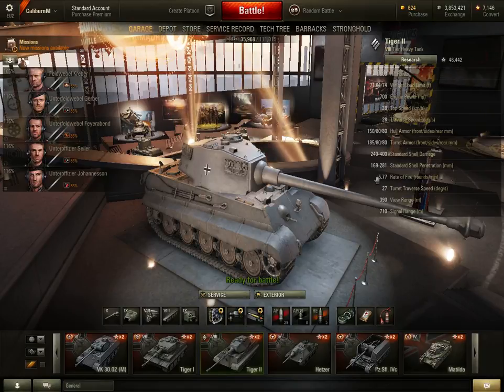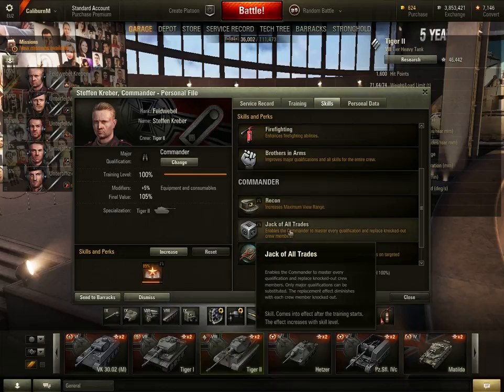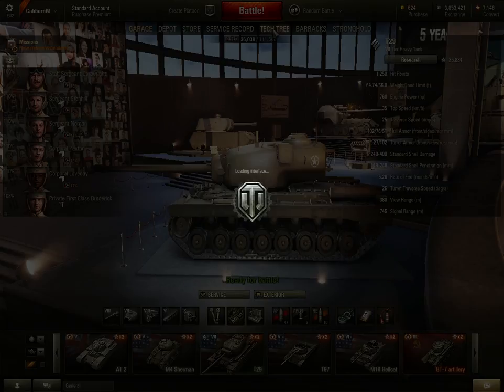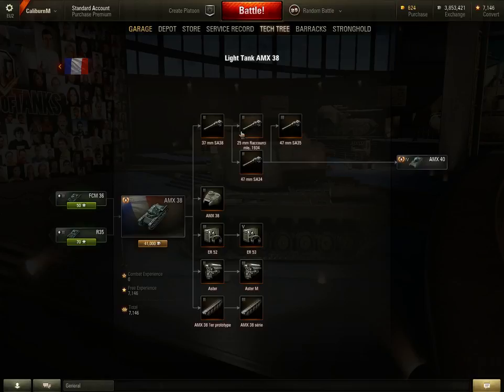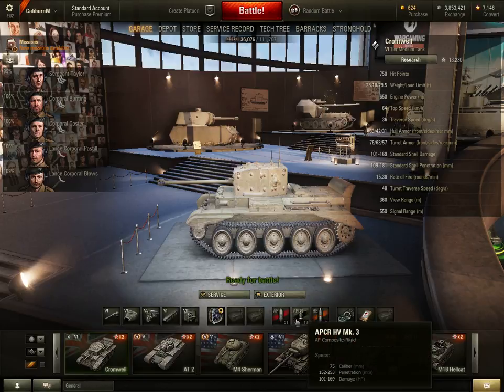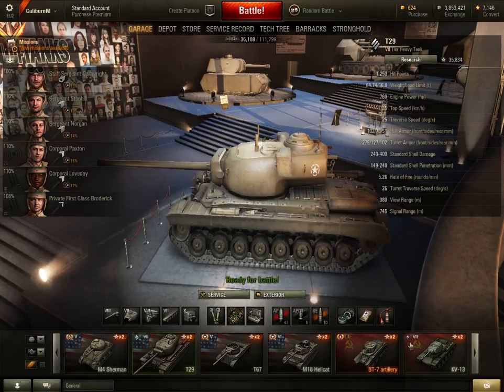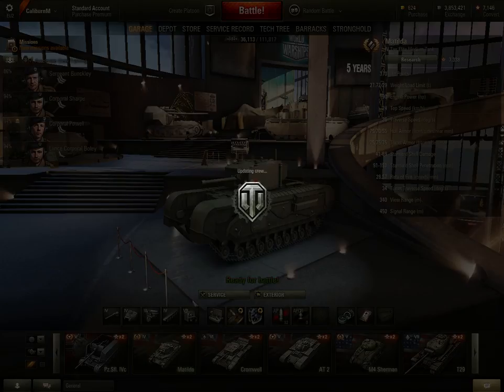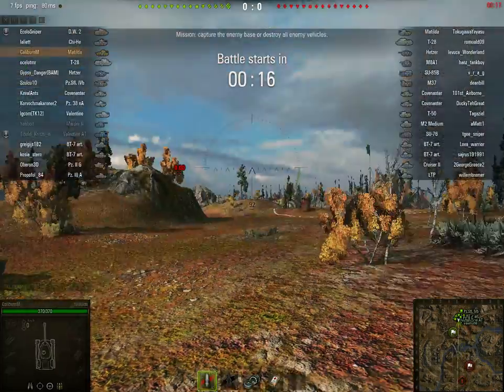World of Tanks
Today we take a first look at World of Tanks and have a quick game in what could be considered a over powered tank the Matilda.
Sorry about the resolution not sure when it got changed :(